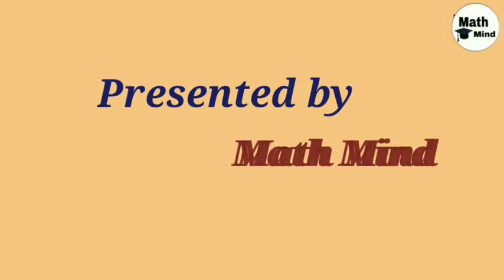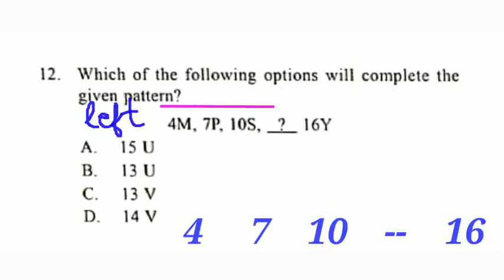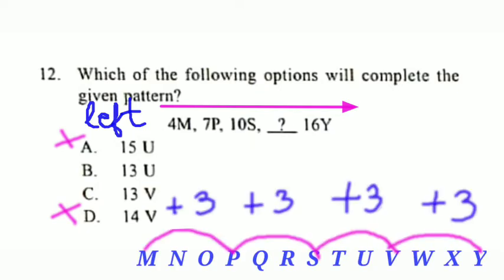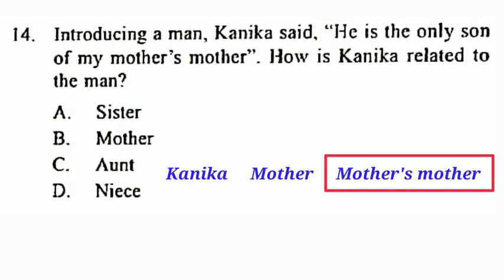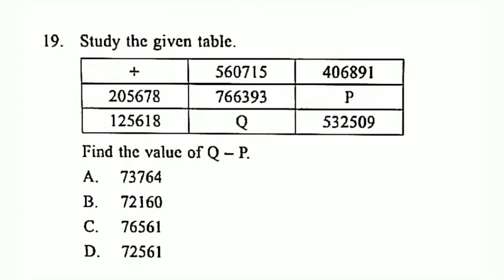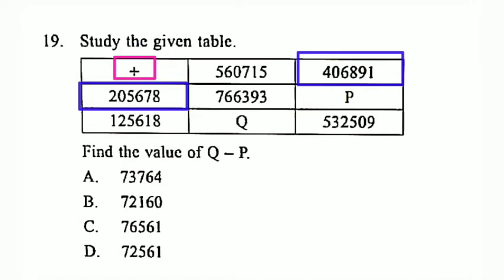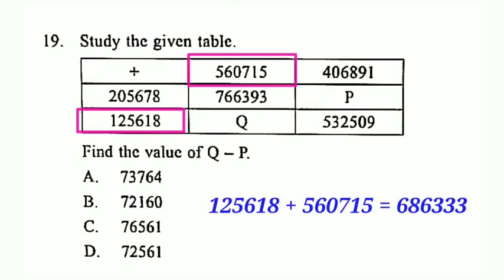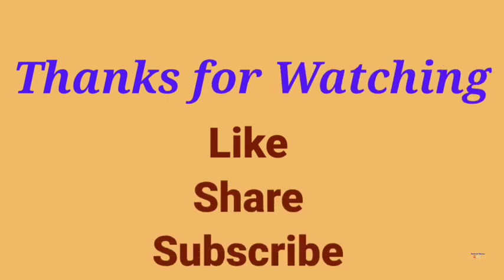IMO Class 5 Question Paper 2020 International Mathmatics Olympiad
imo class 5 question paper 2020
international Mathmatics Olympiad